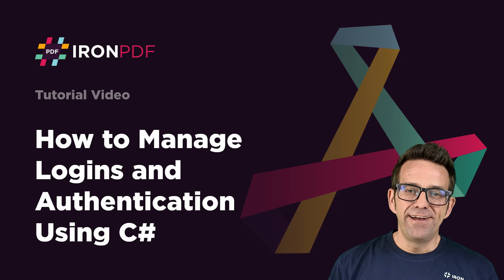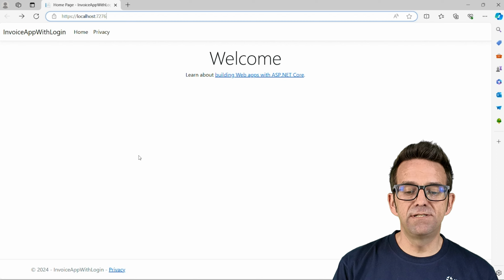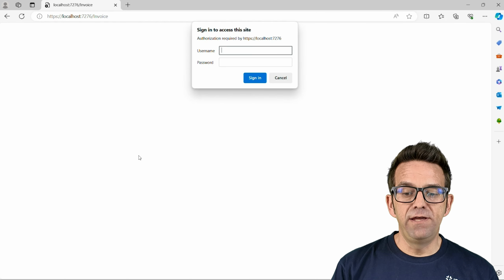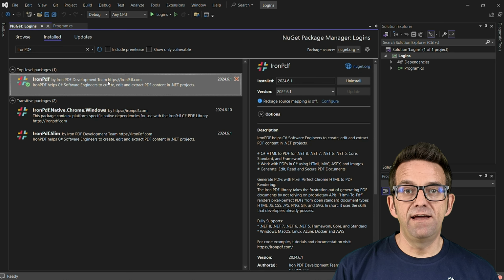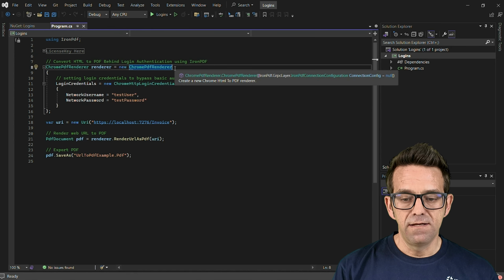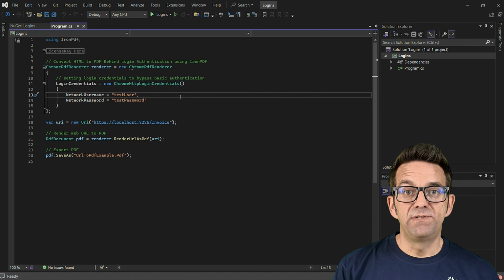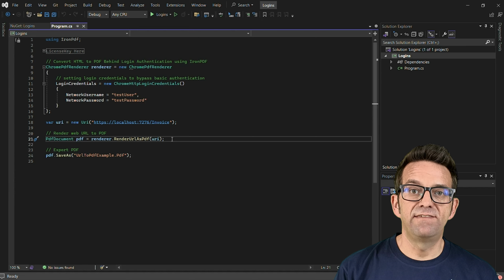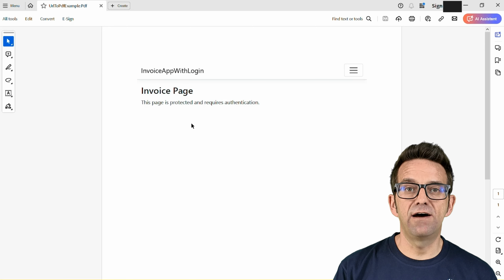How to Manage Logins and Authentication Using C# | IronPDF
📌 How to Convert HTML Behind Login Pages to PDF in C# with IronPDF

Need to generate PDFs from web pages that require authentication? In this tutorial, we'll show you how to use IronPDF to convert secured HTML content into PDFs using C#.​
🧰 What You’ll Learn:
✅ How to install and set up IronPDF
✅ How to handle network authentication with LoginCredentials
✅ How to use HTML form authentication
✅ Best practices for managing cookies and sessions
✅ Tips for working with MVC login pages​